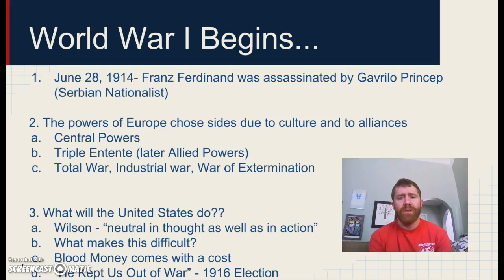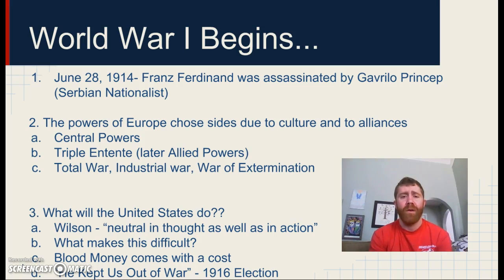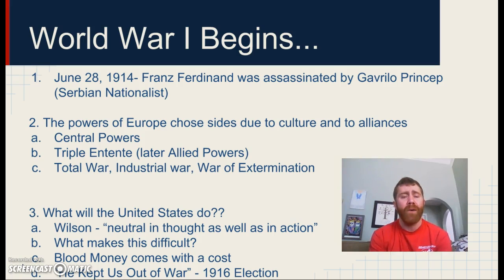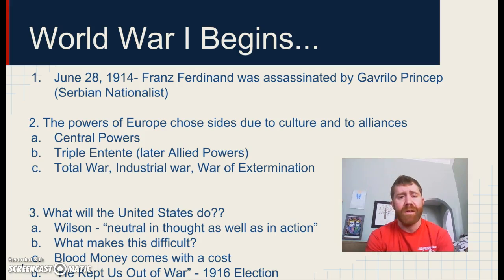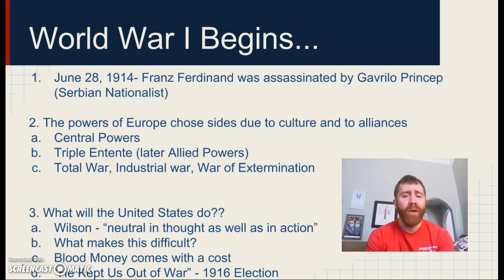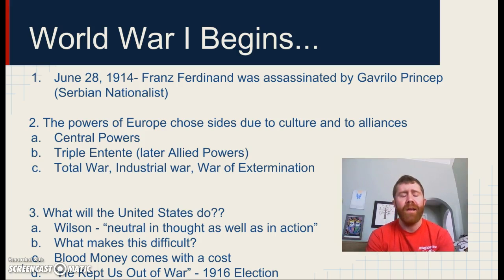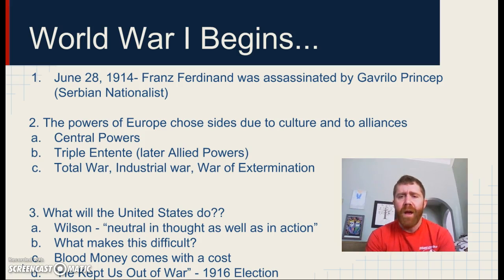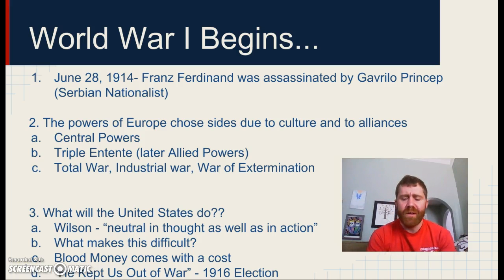APUSH World War I begins...